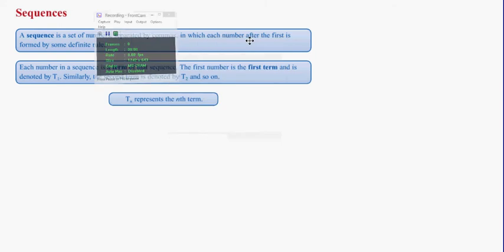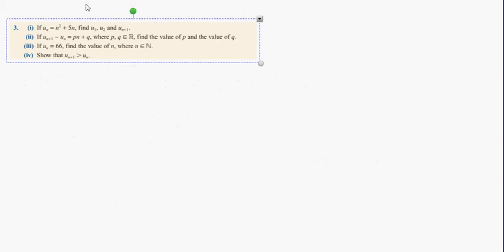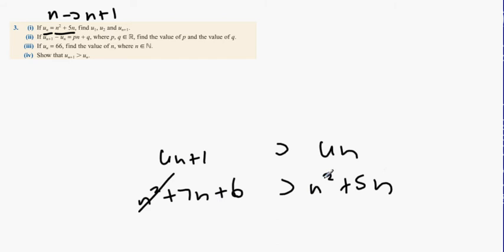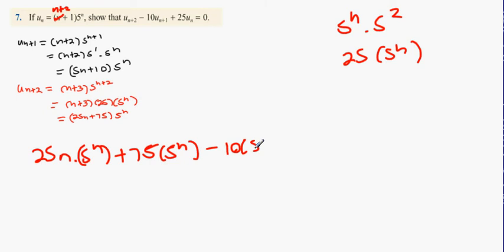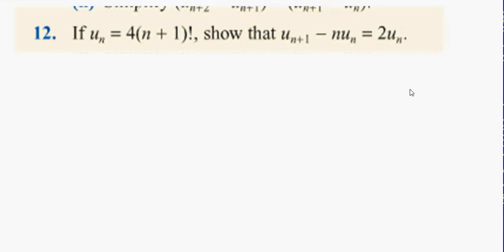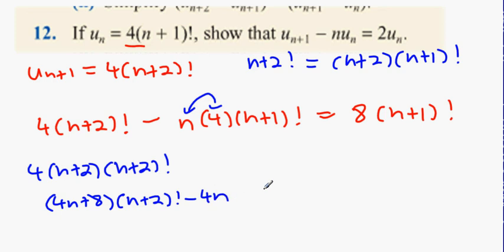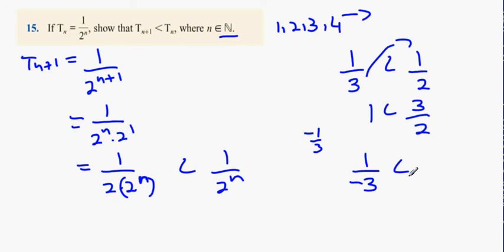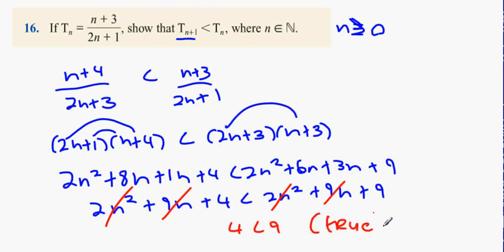6high ex4 2 q3q7q12a15q16